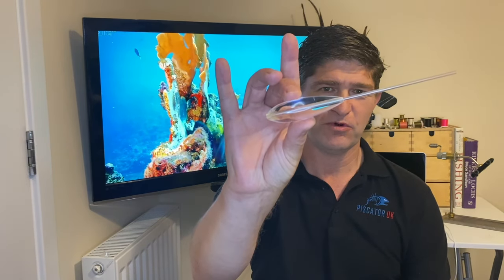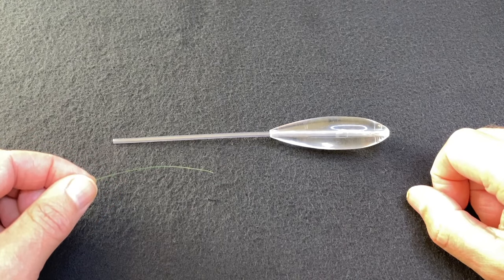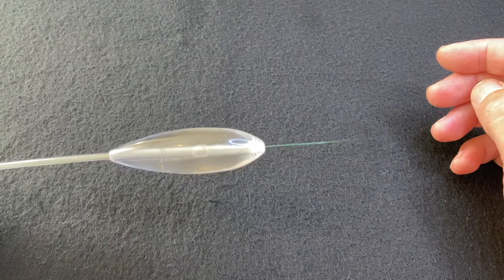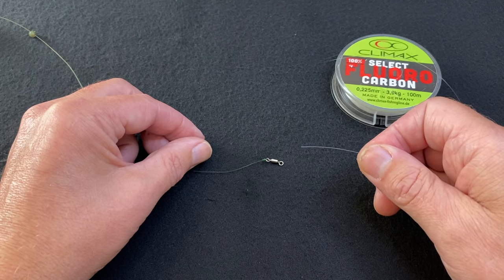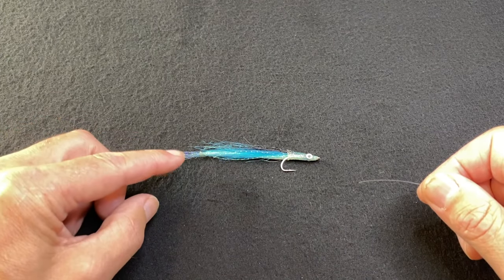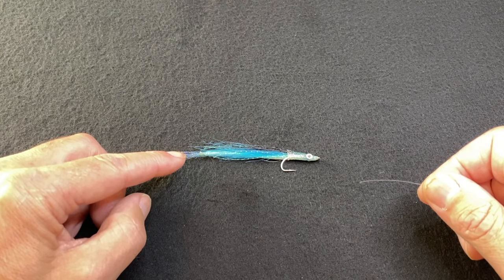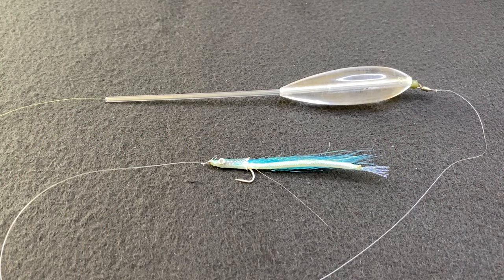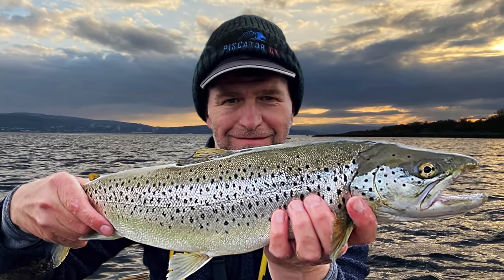DO THIS - Easiest Setup to catch Sea Trout and Bass Fishing From The Shore - Tutorial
In this episode, I will show you how to tie the bombarda float rig to catch sea trout and bass.